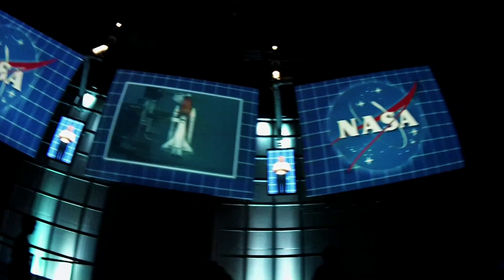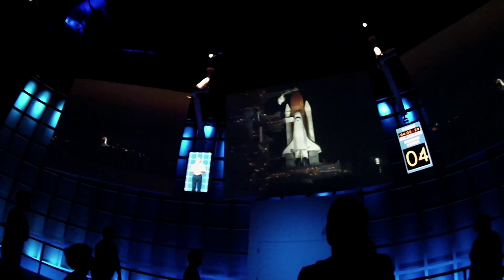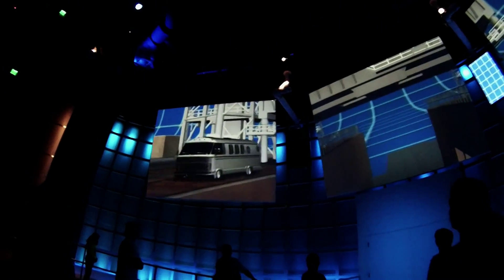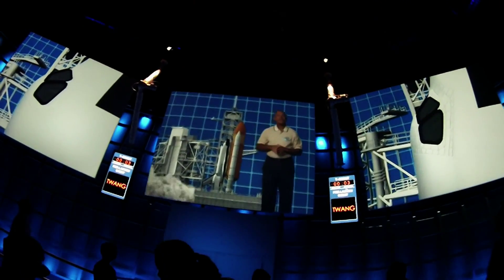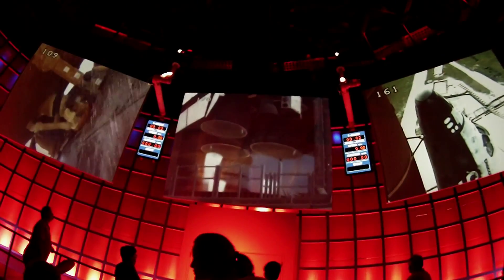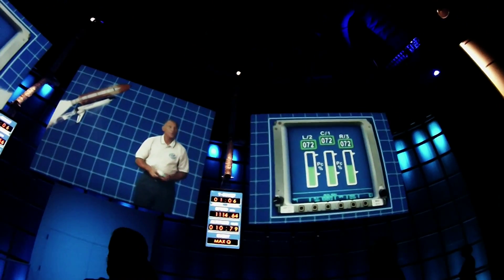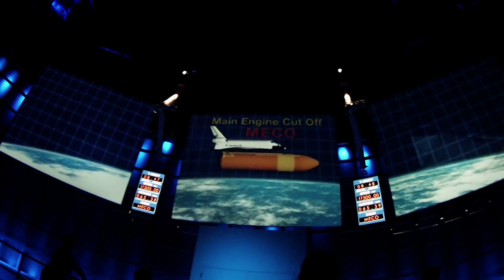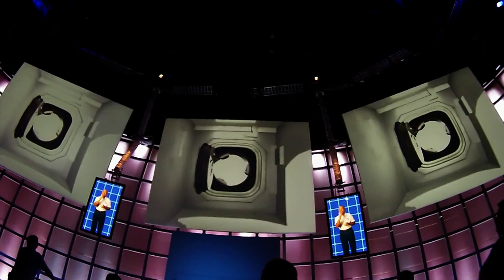Kennedy Space Center, shuttle launch experience movie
2/11/14, We visited Kennedy Space Center and got to see the Space Shuttle Atlantis, Amazing!! It was like i was eleven again!